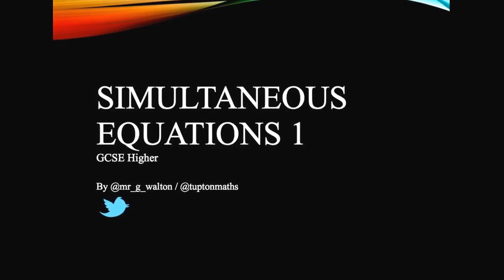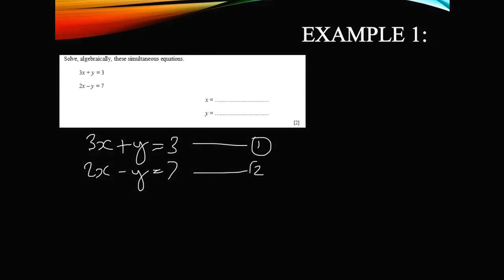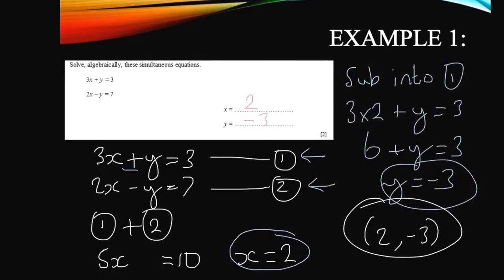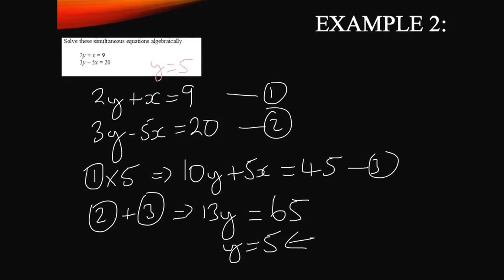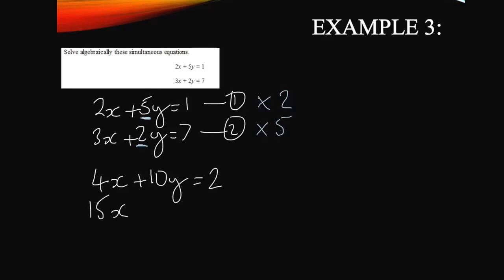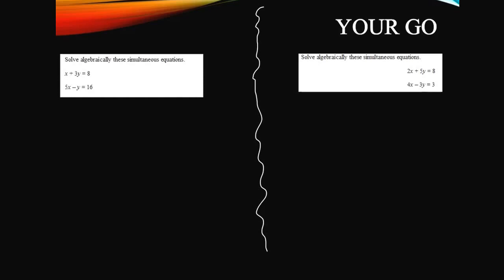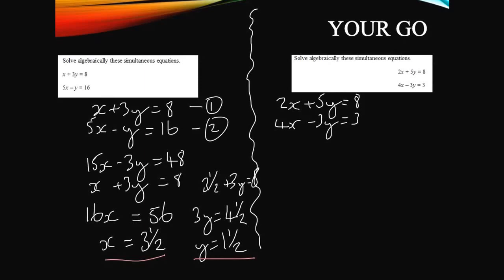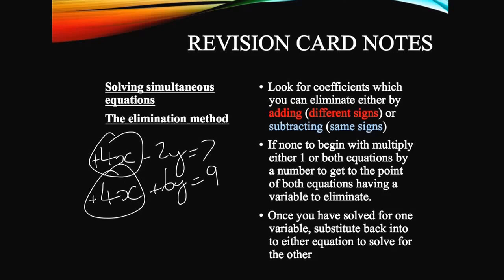Simultaneous equations part 1. Solving by elimination. A higher GCSE topic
Solving simultaneous equations by the elimination method. Uploaded via YouTube Capture